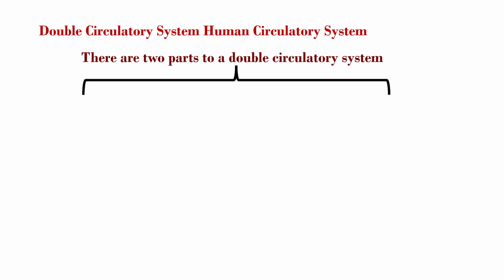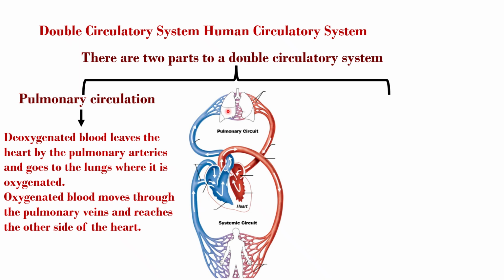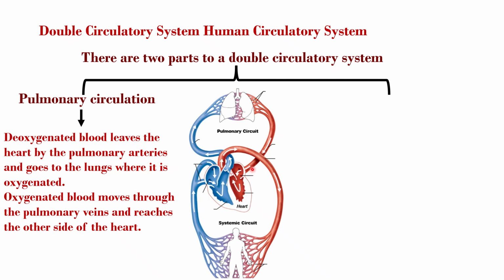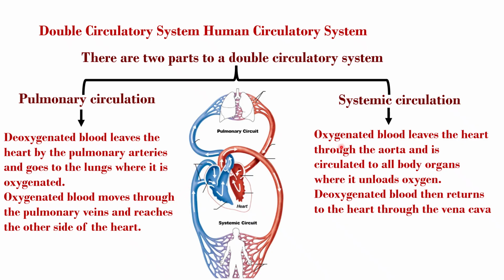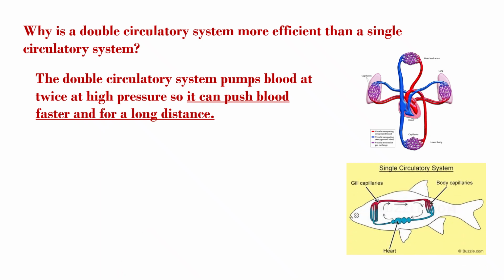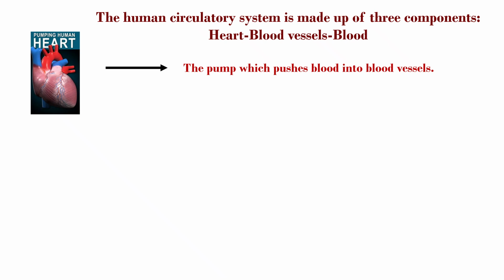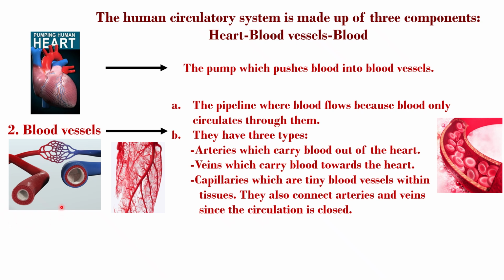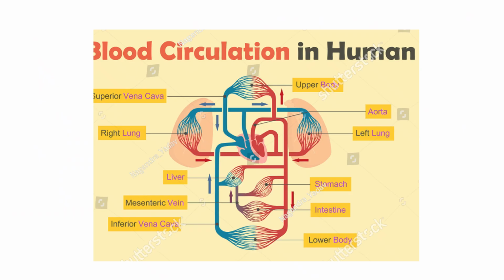Human Circulatory system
The double circulatory system in humans is amazing. It consists of the pulmonary circulation and the systemic circulation.
I will also take you in a journey in the body where blood circulates to find out how deoxygenated blood is returned to the heart and how oxygenated blood is circulated to the organs.
Biology middle school and grade nine level.